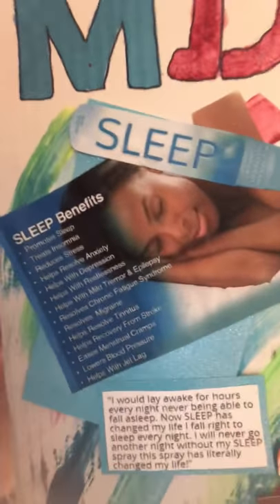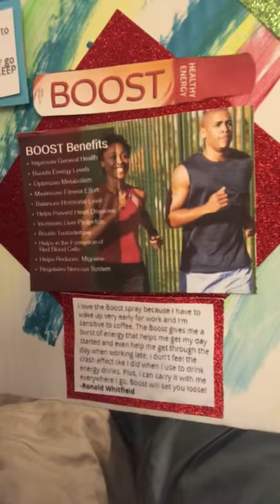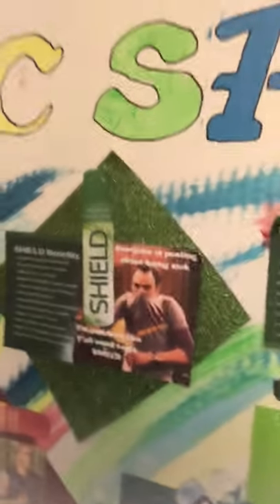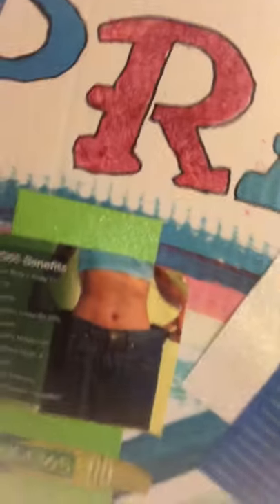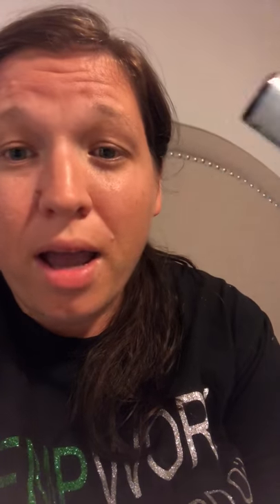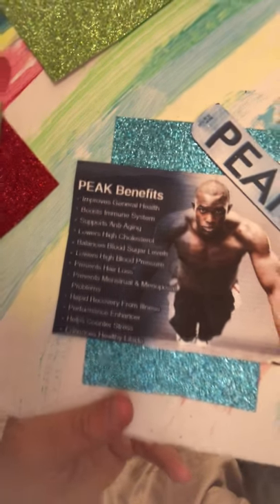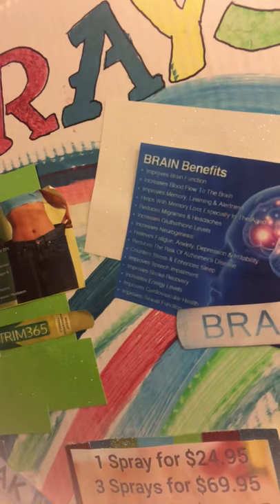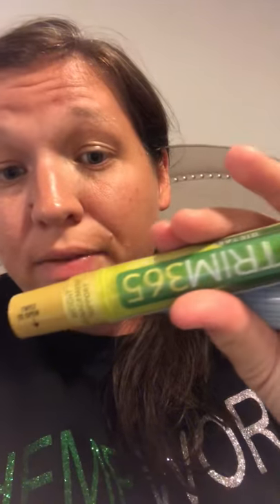MDC sprays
Nutrition sprays Sleep, Shield, Boost, Peak, Brain